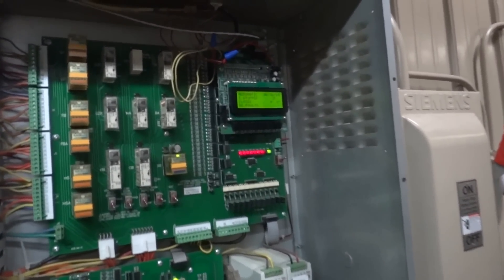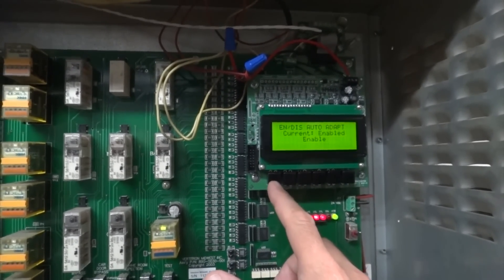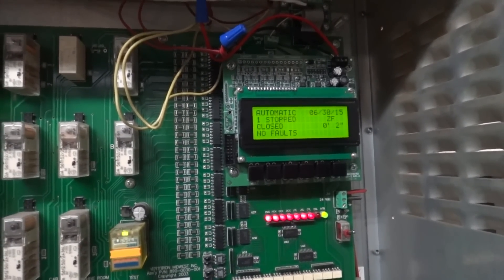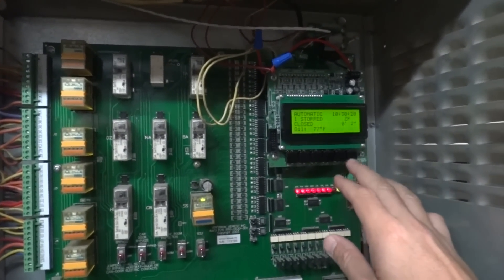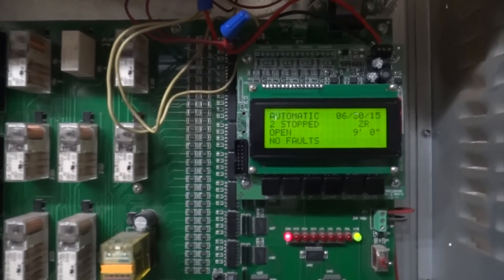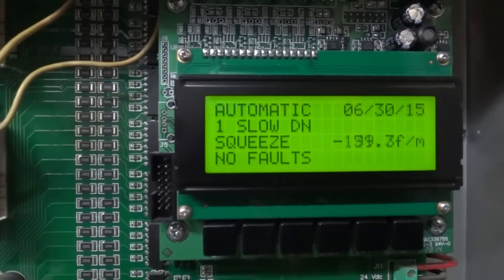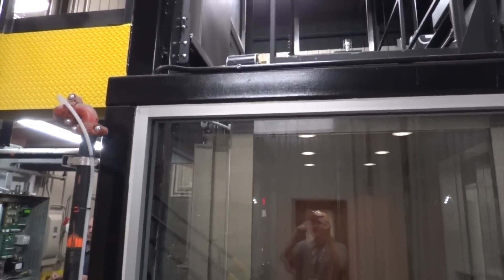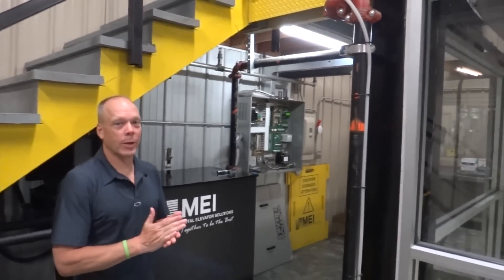Minnesota Elevator Reflex 3.14 Leveling explained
(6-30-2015) Reflex can save alot of money for building owners.  It keeps your oil and your motor, Saves electricity, and time as well.  Here is an explanation  and demonstration.